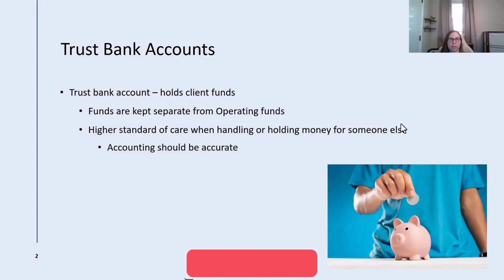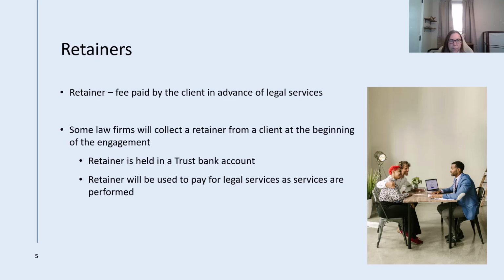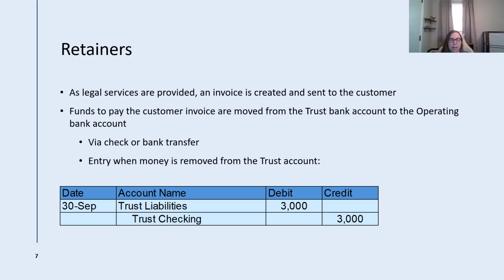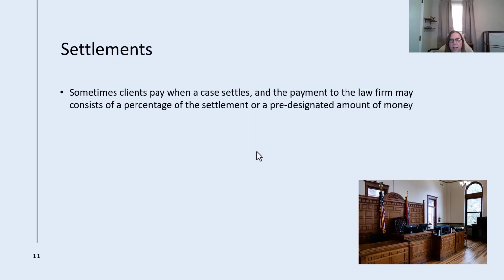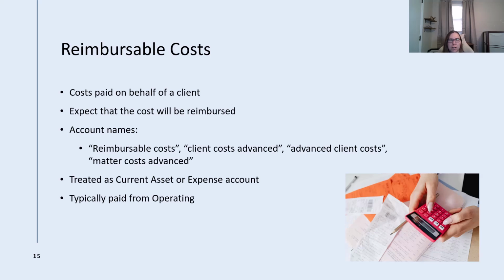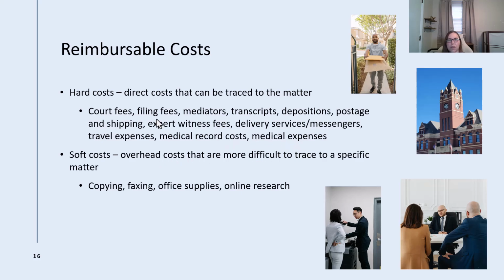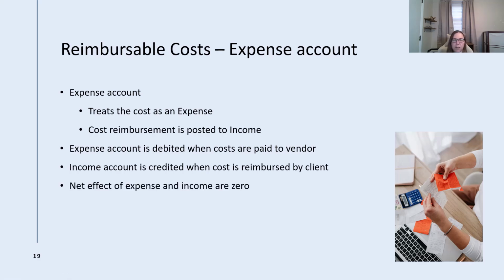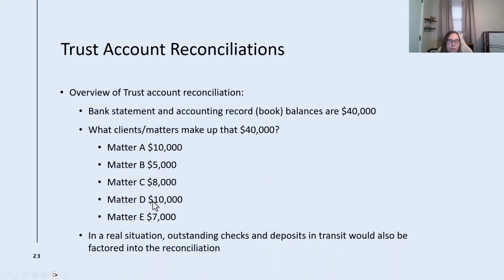Accounting for Law Firms: Overview of General Accounting Concepts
This video gives an overview of accounting for law firms.  I speak about the main concepts based on common law firm accounting structures I've dealt with over the years.  Please know that there are many variations in practice but the underlying concepts are likely similar.

(look for a file called threewayreconciliation_example)

0:00 Intro
0:15 Trust bank accounts and general overview
2:50 Retainers
3:42 Accounting Entries in Trust
7:18 Accounting Entries in Operating
9:24 Settlements
10:44 Accounting Entries in Trust
12:11 Accounting Entries in Operating
12:18 Reimbursable Costs
14:24 Hard Costs vs. Soft Costs
15:44 Reimbursable Costs - Current Asset account
17:51 Reimbursable Costs - Expense account
19:23 Reconciliations